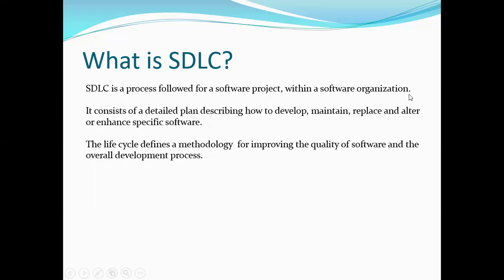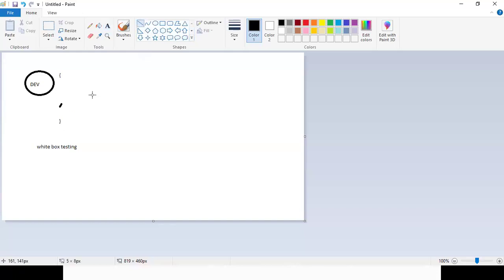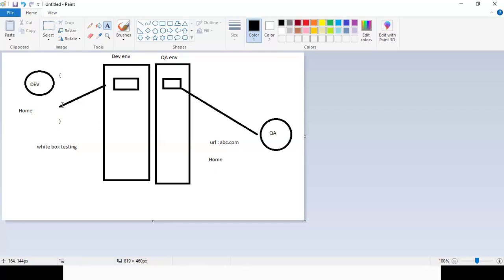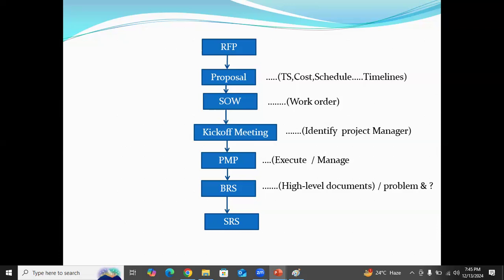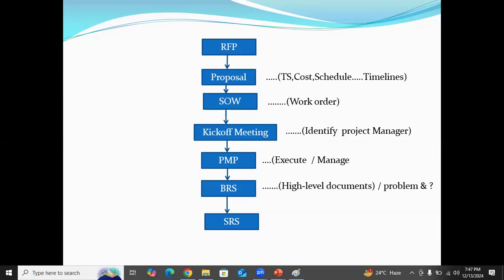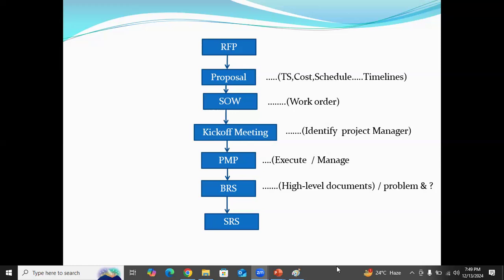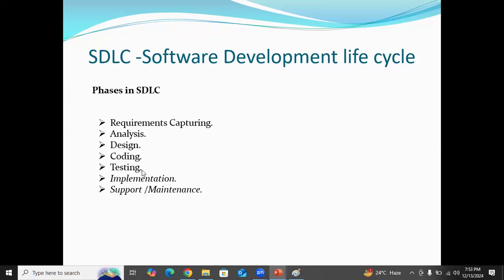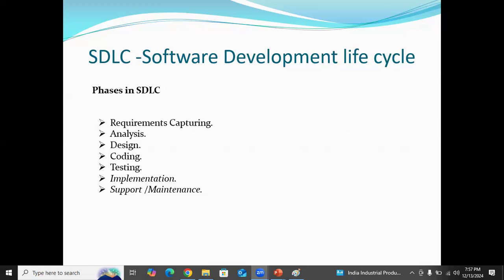TESTING TOOLS tutorials || Demo - 4 || by Mr. Srinivas On 13-12-2024 @7:15PM IST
TESTING TOOLS (MANUAL + SELENIUM with REAL TIME PROJECT) tutorials || Demo - 4 || by Mr. Srinivas On 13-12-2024 @7:15PM IST
Java tutorial by durga sir